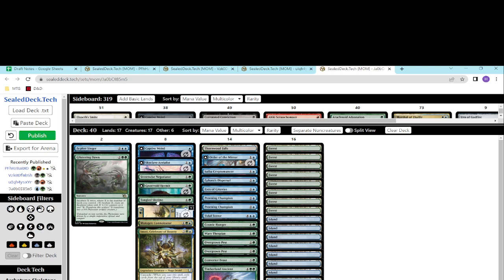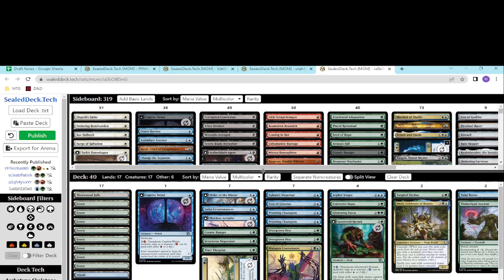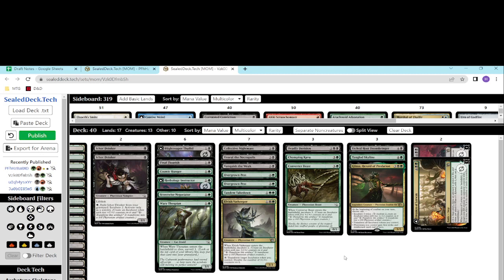Draft Archetypes for March of the Machine (MOM) - Part 2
We have prepared a short video (20 min) running through the second 5 archetypes in draft for MOM. The format appears powerful and full of tough decisions. Some of the decks (eg, UR, RG) appear to be more aggro-tempo, whereas others (eg, BR, BG, UG) appear to want to take advantage of interaction and value cards to win the mid-to-late game.